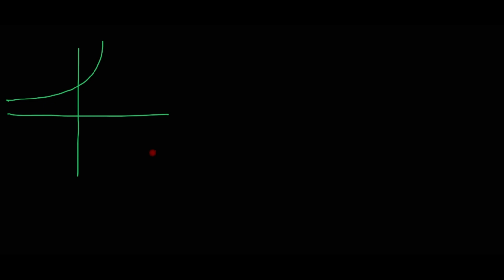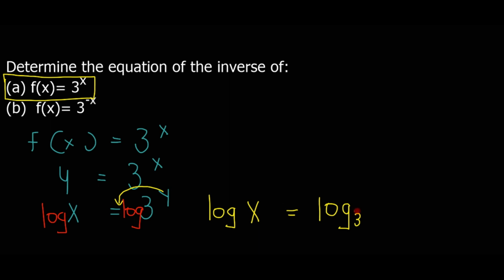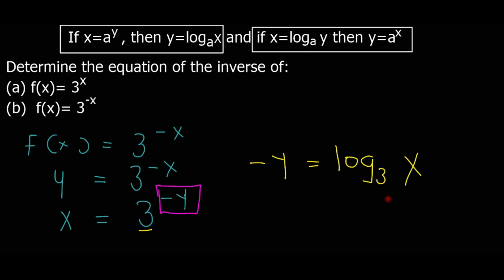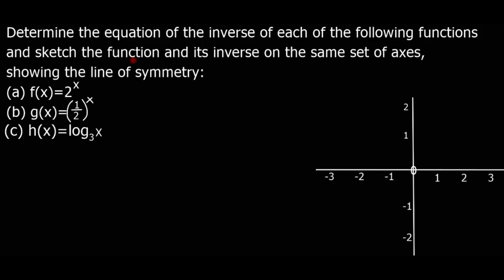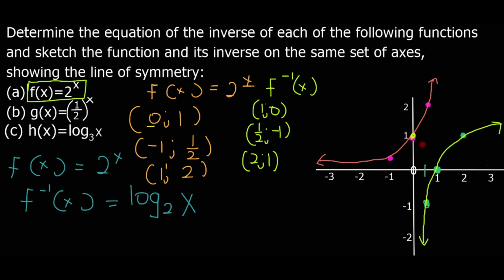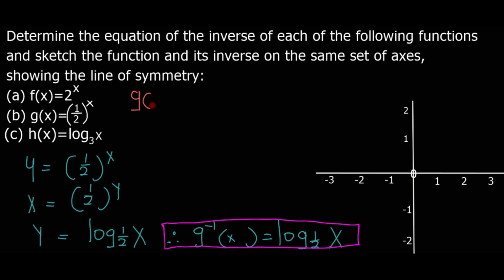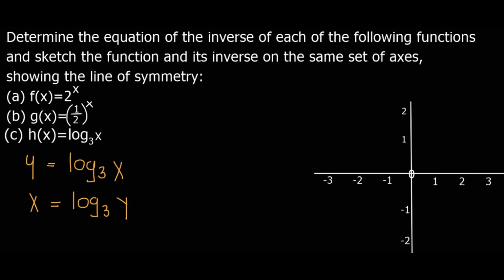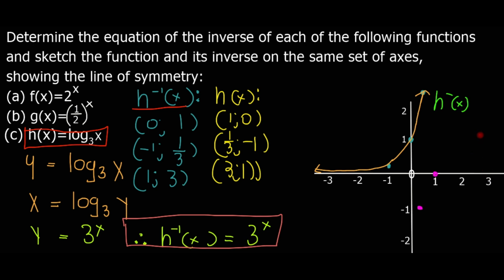GRADE 12 INVERSE FUNCTIONS (LESSON 4)-INVERSE OF EXPONENTIAL FUNCTION